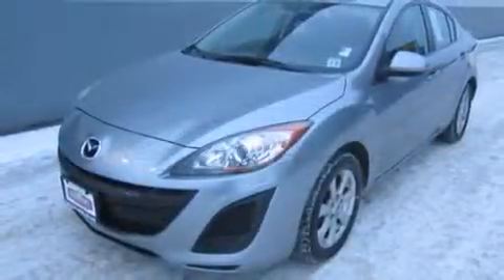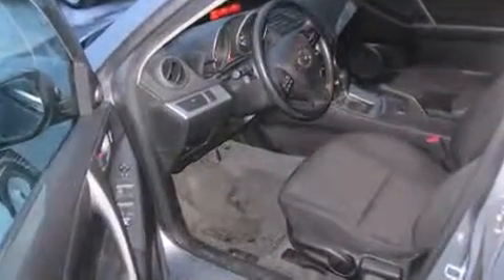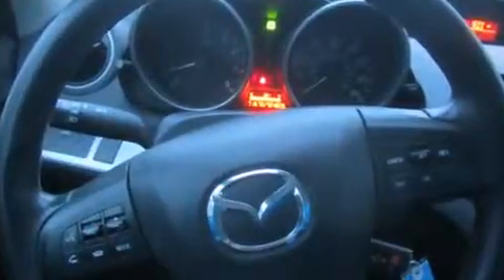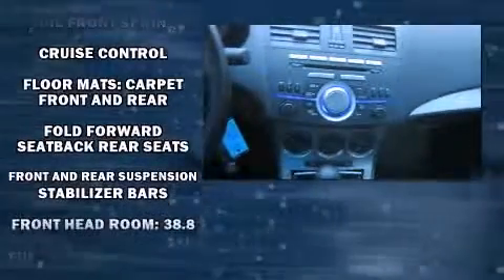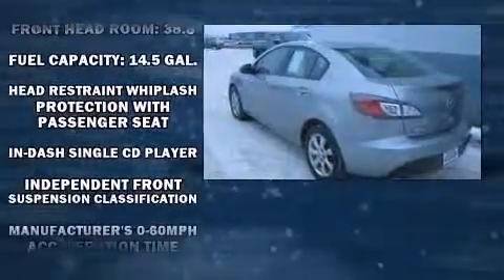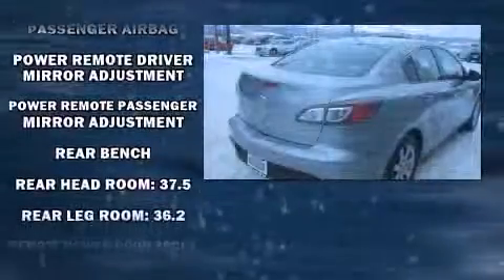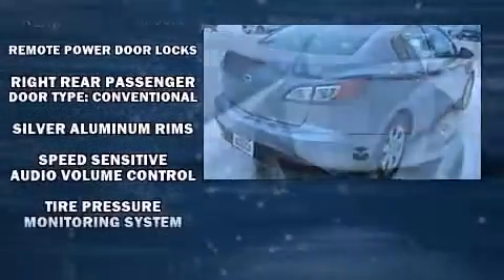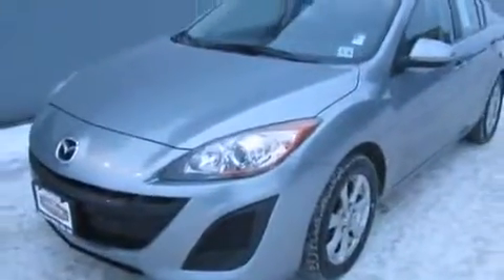2011 Mazda Mazda3 i Touring in Anchorage, AK 99501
Experience driving perfection in the 2011 Mazda Mazda3. This 4 door, 5 passenger sedan is still under 75,000 miles! Smooth gearshifts are achieved thanks to the 2 liter 4 cylinder engine, and for added security, dynamic Stability Control supplements the drivetrain. Mazda infused the interior with top shelf amenities, such as: 1-touch window functionality, a tachometer, front bucket seats, air conditioning, tilt and telescoping steering wheel, power door mirrors, and remote keyless entry. In the event of a rollover collision, side curtain airbags provide additional protection for outboard seated passengers. Our sales staff will help you find the vehicle that you've been searching for. We'd be happy to answer any questions that you may have. Please don't hesitate to give us a call.